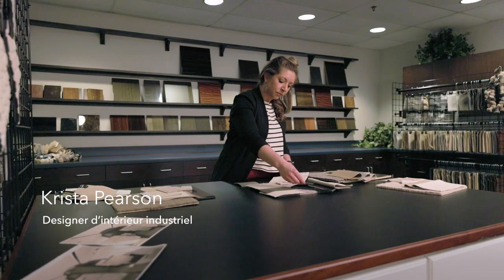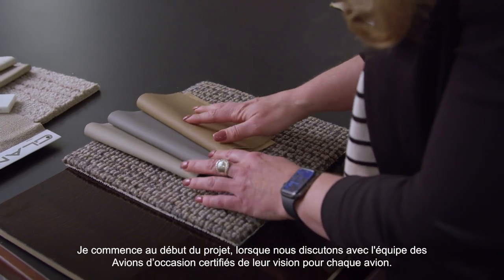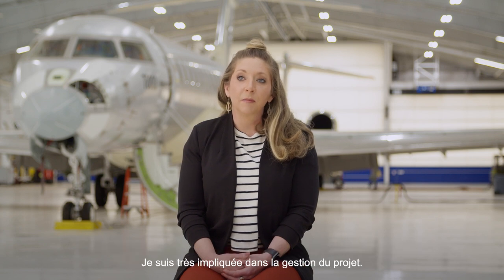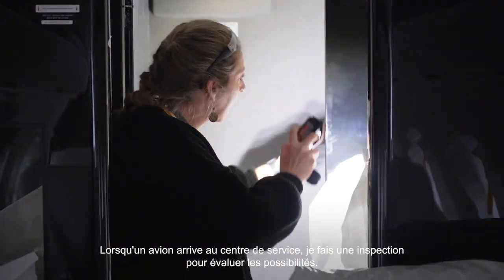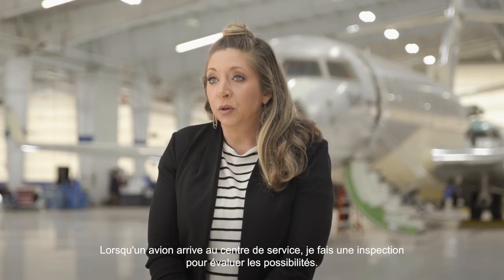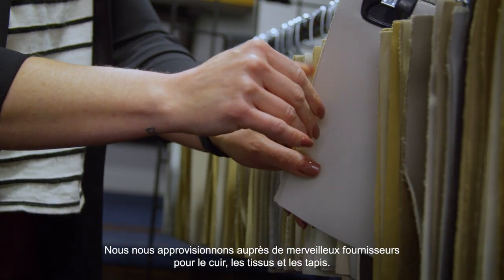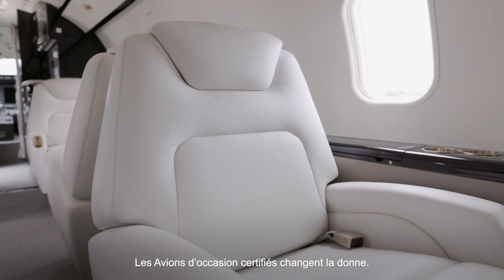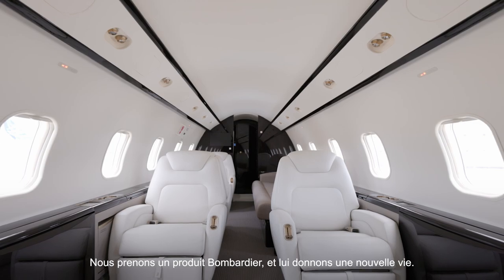Krista Pearson partage sa passion pour la rénovation des avions d'occasion certifiés de Bombardier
Un vol en douceur avec une élégance inégalée : Krista Pearson, notre designer d'intérieur industriel dévouée, partage sa passion pour la rénovation des avions d'occasion certifiés de Bombardier. Regardez-la concevoir des intérieurs sur mesure qui redéfinissent le luxe et la sophistication, créant la catégorie supérieure d’avions d’occasion. Préparez-vous à vivre une nouvelle ère d'élégance avec la touche artistique de Krista Pearson !